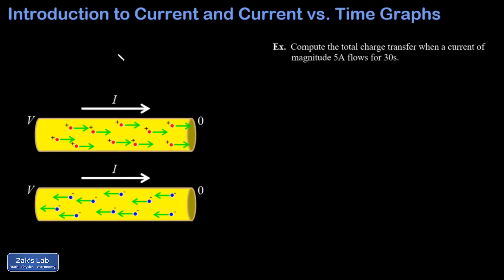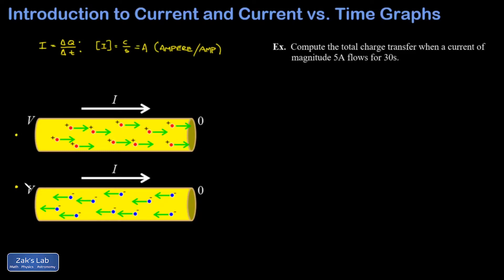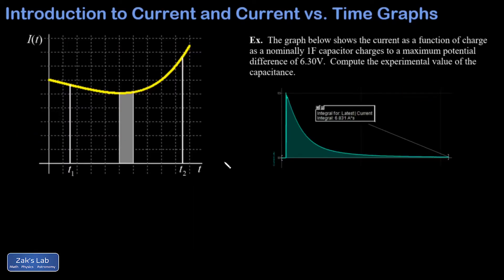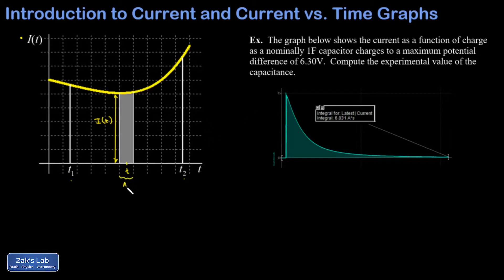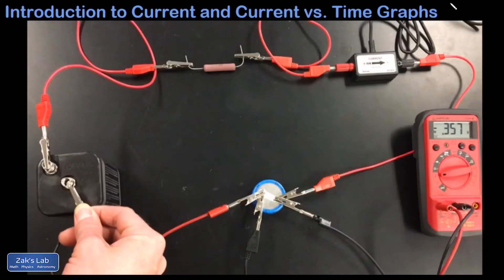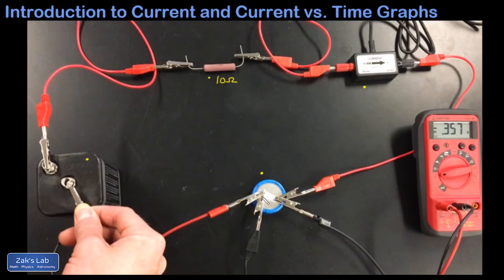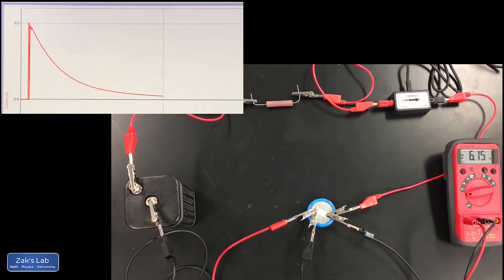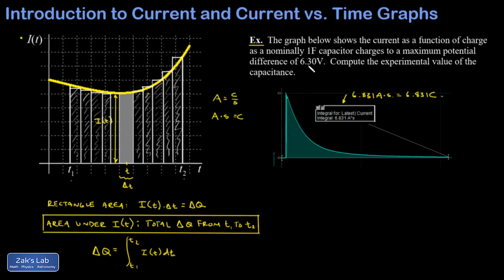Introduction to current and current vs. time plots + integrate current to find charge in lab demo.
0:00 Introduction to current, charge carriers, simple example of deltaq=Ideltat.
1:49 current vs. time graphs and the meaning of area under the graph
3:27 physics lab demonstration charging a large capacitor and using the area under the current vs. time graph to calculate capacitance

In this video, we define current and the units of current (C/s or Amps) and briefly discuss the charge carriers in a wire:  we pretend that positive charges move from high potential to low potential, but actually it's the electrons that move in from low to high potential in the opposite direction of current.  We manipulate the definition of current to compute the total charge flow in a wire given current and time.

Next, we discuss the meaning of the area bounded by the graph of I(t).  We make the argument that a thin rectangular slice of area gives a delta-Q, an increment of charge.  Thus, slicing the area into many thin rectangles gives the total charge flow from the initial to final time.  Students with some calculus background will recognize this as an integral of current over time, giving the total area under I(t) and the total charge flow.

Finally, we show a physics lab demonstration of measuring current vs. time as a large capacitor charges up to a maximum value.  We measure the voltage across the terminals of the capacitor, and we use software to integrate current to find charge.  Finally, we use C=Q/V to compute an experimental value of the capacitance and compare to the nominal value of the capacitor and get a percent error.